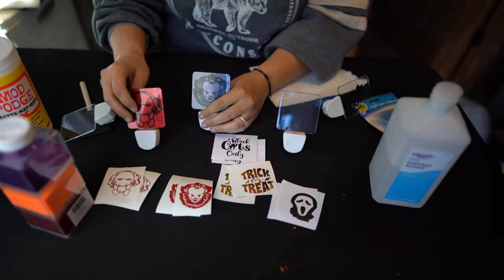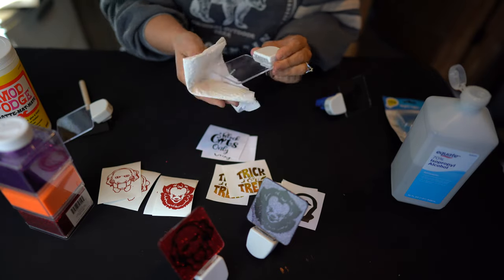Easy Cricut Craft- How to apply adhesive vinyl to a Dollar Tree Night Light. --Cricut--DIY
The dollar store is my best friend when it comes to crafts! I love that you can take something so ordinary and turn it into something extraordinary! In this video tutorial I will show you step by step how to create your own personalized Halloween Night Lights using mod podge and glitter. Such a simple craft, but looks amazing in the end.

Some of the supplies I used you can purchase on Amazon:

*Oracal 631 Roll of Matte White Vinyl for Cricut

 *Light Pad Drawing A4 Tracing Light Table -

*Frisco Craft C-370 Transfer Roll 12" x 50 Feet Clear,

* Weeding tool-

*Cricut Maker-

*Cricut Standard Grip Mat,  12"x12", 2 Mats:

*Cricut Tools, XL Scraper:

*$ Tree Night Lights

*Glitter, your choice of colors